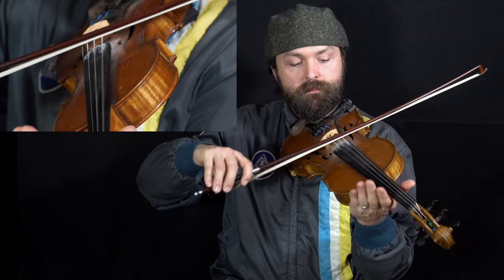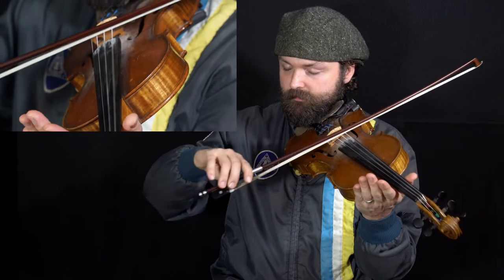Learn Fiddle: Ropes Course 1B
Ropes Course 1B - Patrick Ross Music School